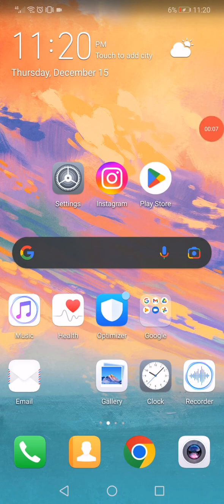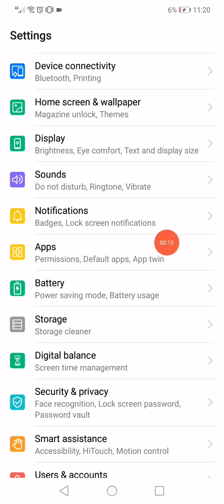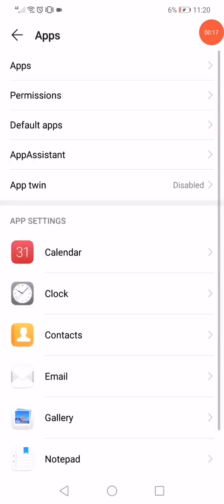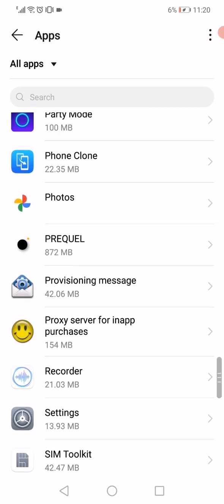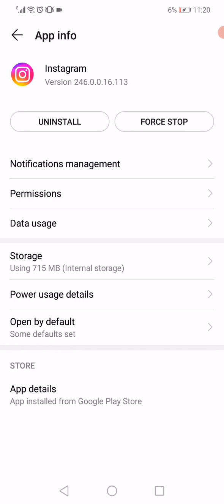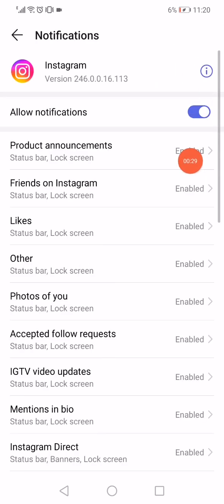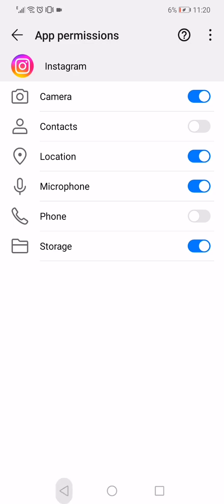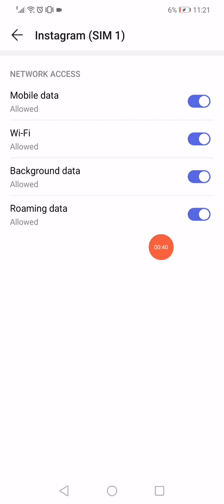Fix instagram messenger update not showing